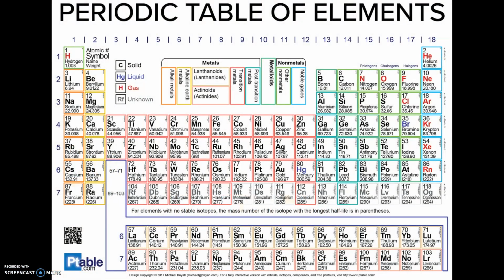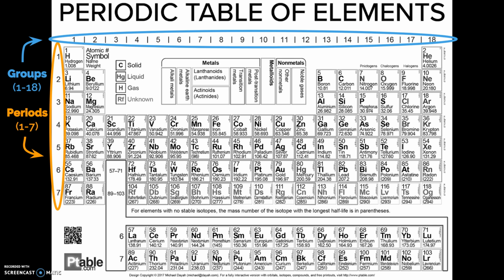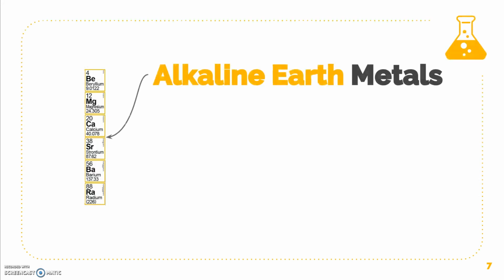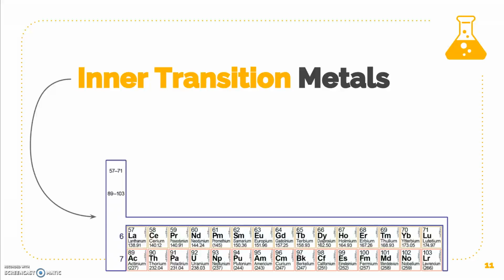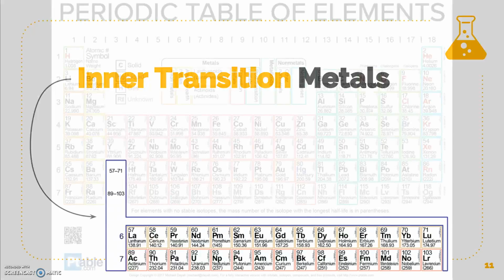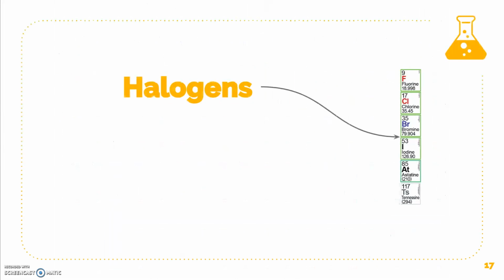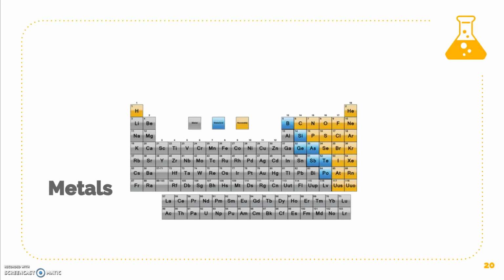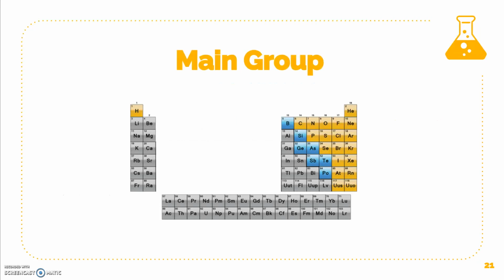Periodic Table Video